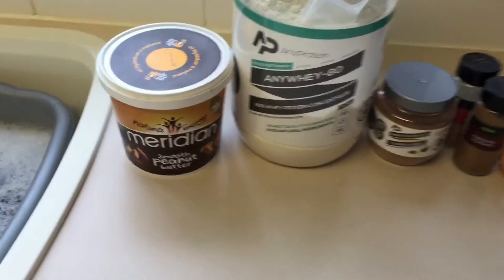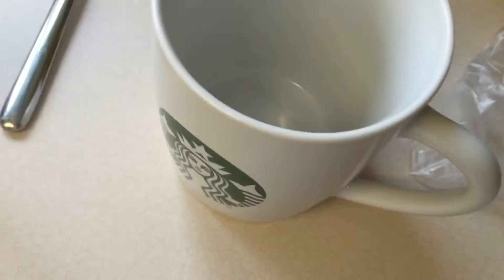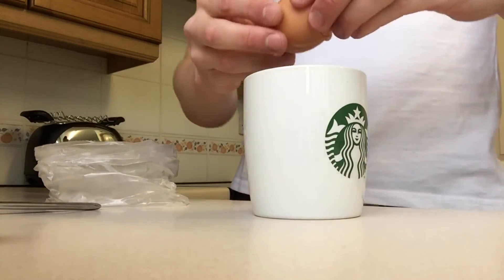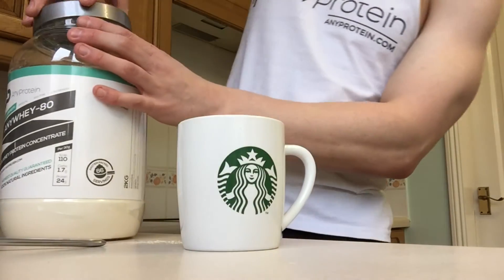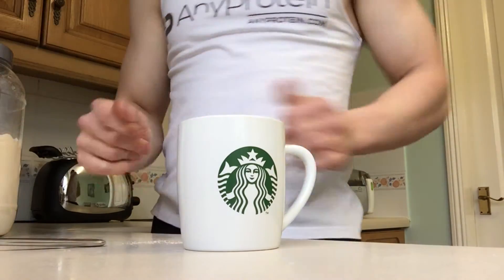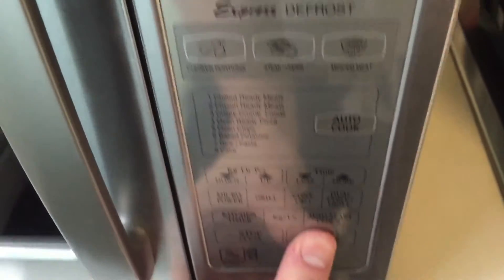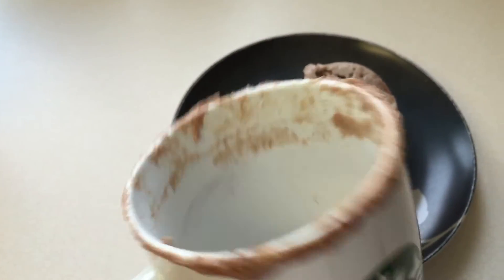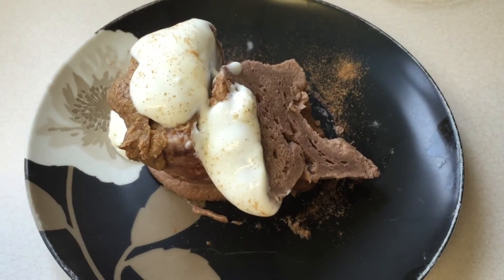2 Minute Chocolate Peanut Butter Protein Mug Cake!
This recipe is designed to combat that sweet craving whilst dieting or bulking up! This recipe is totally customisable and easy to make!

Recipe:
1 1/2 Scoops of AnyWhey 80
1 Scoop of Cookies and Cream Flavouring
2 Egg Whites
1 Tbsp. Natural Peanut Butter
1 Tsp. Cinnamon
1/2 Tsp. Nutmeg
50g Fat Free Greek Yoghurt

Nutritional Info:
Protein: 54g
Carbs: 9g
Fat: 11g
Calories: 350

Student / Bodybuilder / Personal Trainer